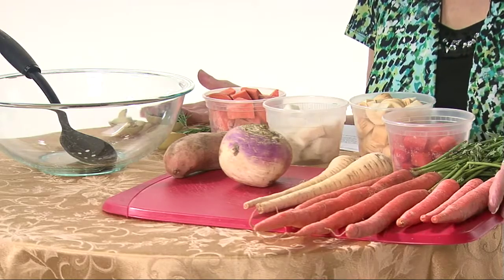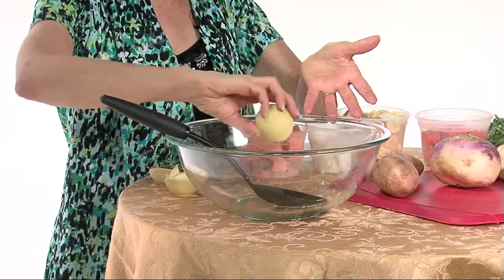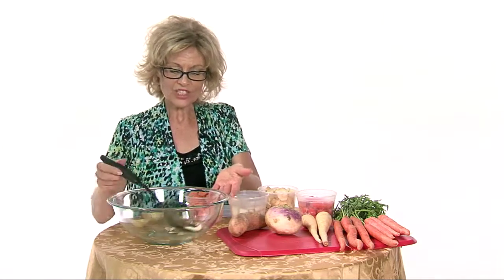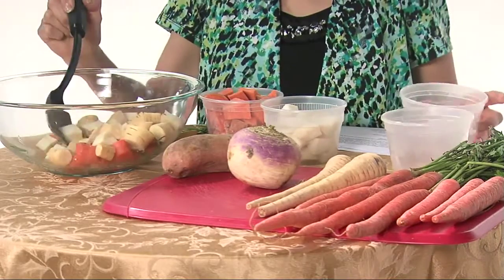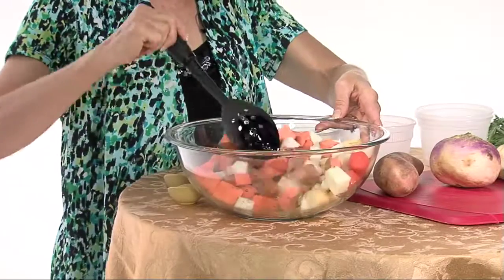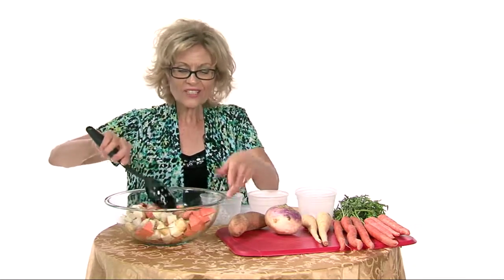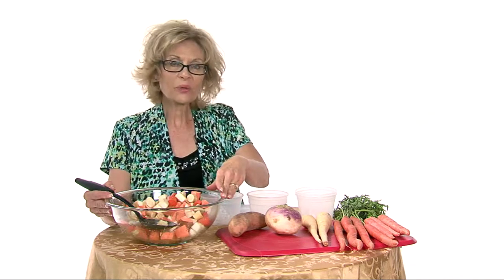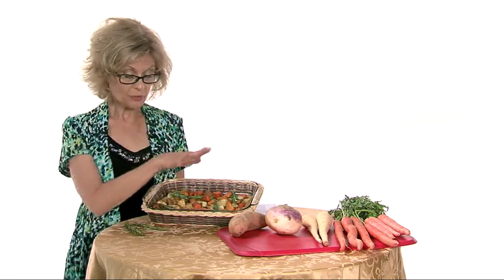Becky Varner: Let good health take root (2013-09-17)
Becky Varner talks about the benefits of root vegetables.